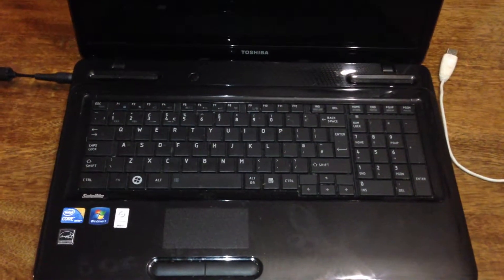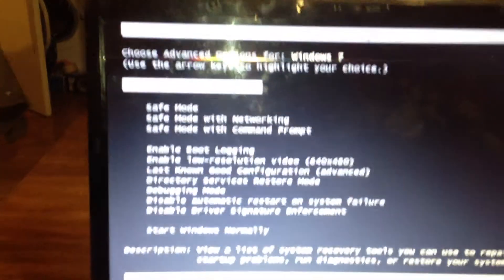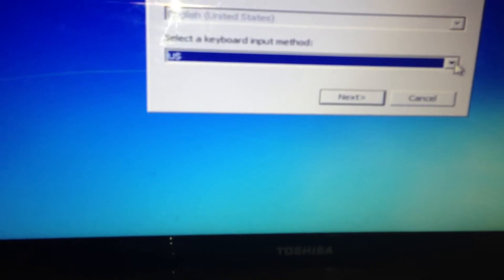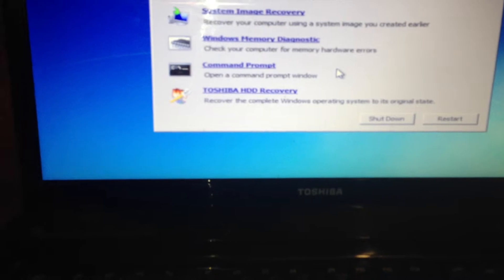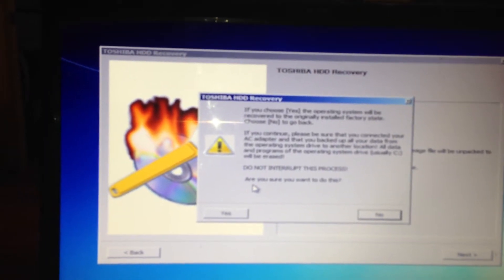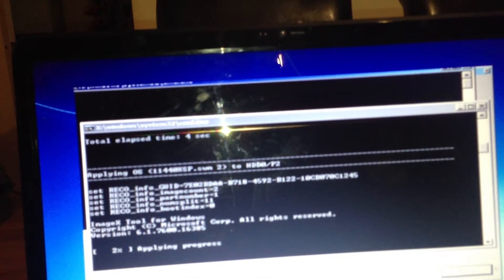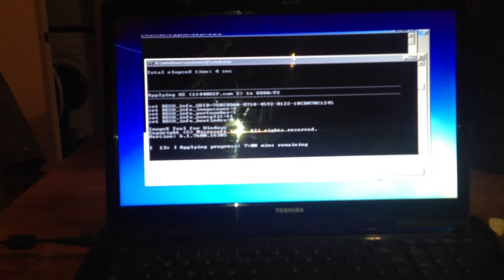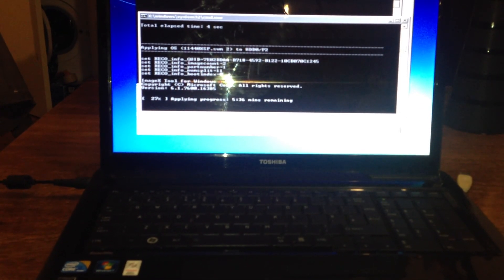How to restore a Toshiba Satellite laptop,Windows 7. 64-bit. part 1.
Restore it back to factory settings.